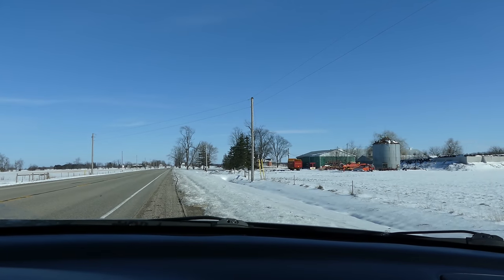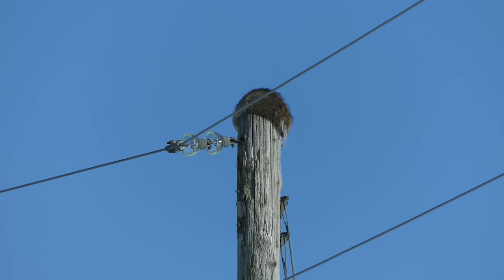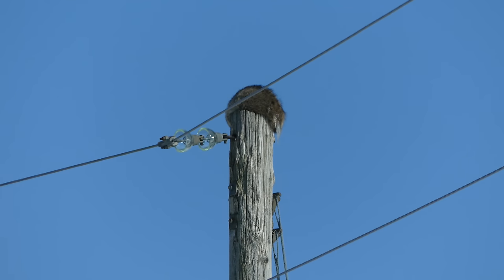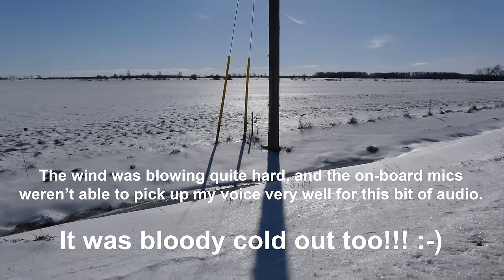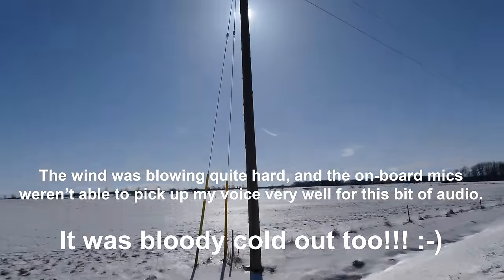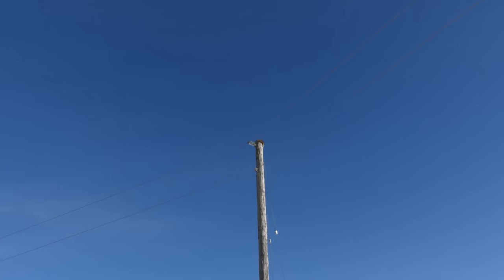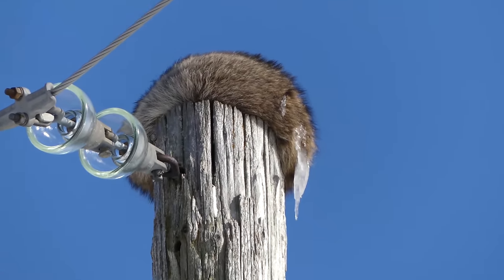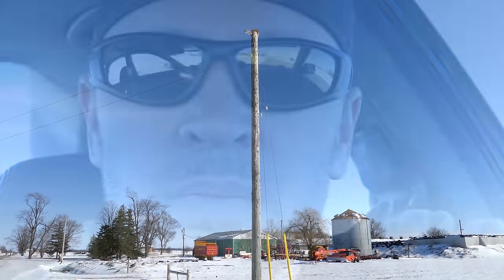Raccoon Frozen to the Top of a Telephone Pole (Panasonic FZ300 4K Video)